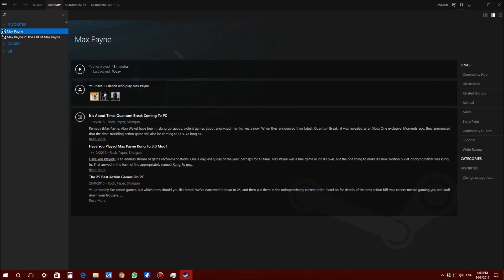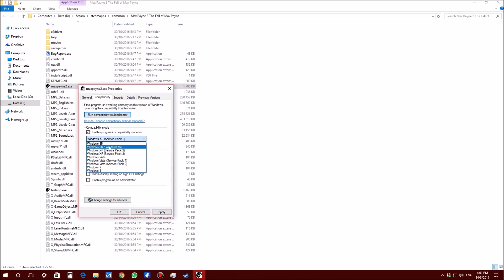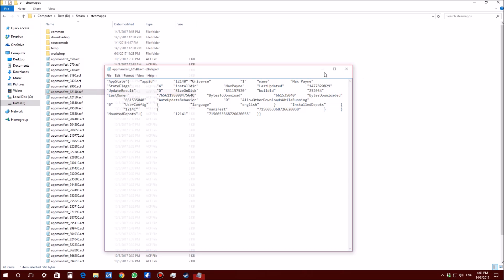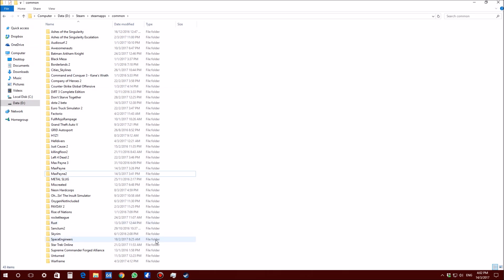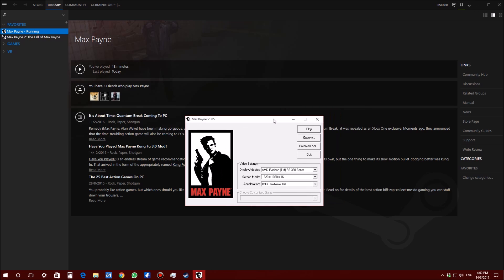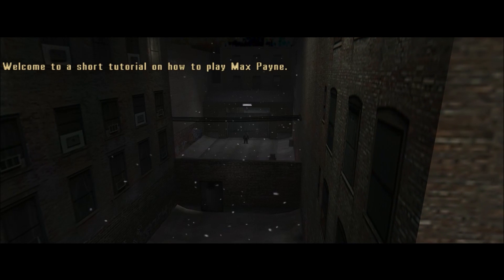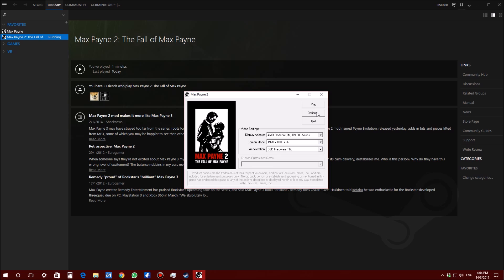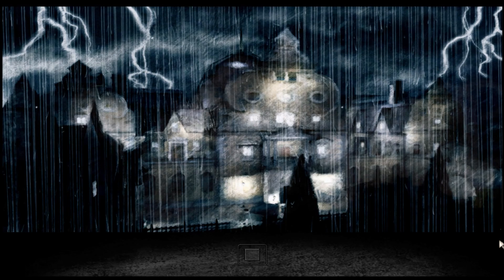Solution: How to Run Max Payne 1 & 2 on Windows 10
**This video is powered by AMD**

Just a quick and simple tutorial or solution on how to run your Max Payne 1 and 2 games on Windows 10. The version of the games I'm using is the steam version. Just follow all the required steps and you should be good to go!

If the solution worked, don't forget to leave a like so that I know it worked.

Audio used:
For You by Vicion